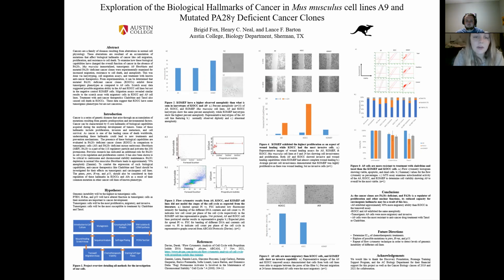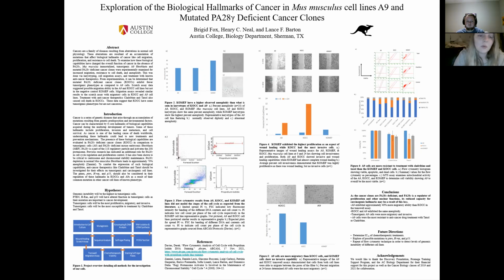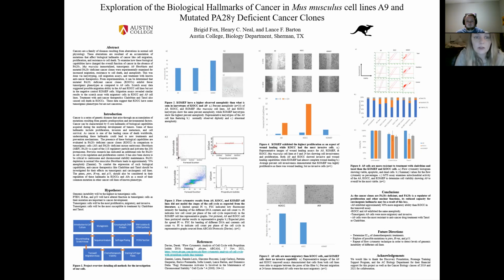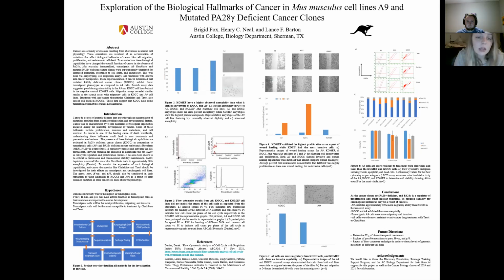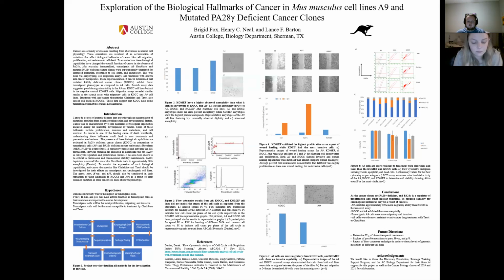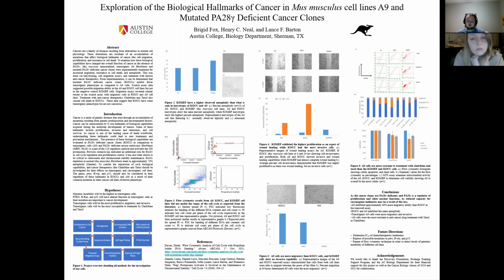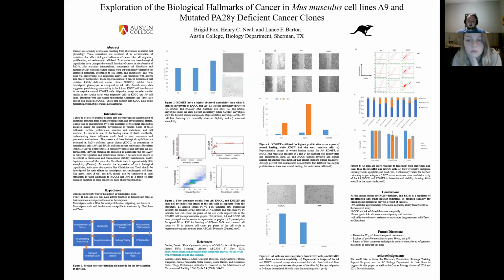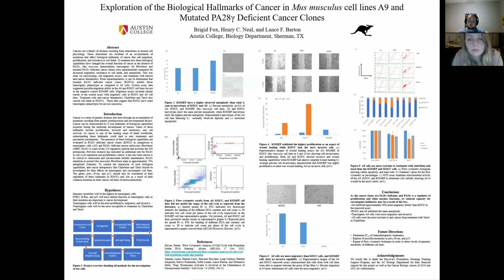Exploration of the Biological Hallmarks of Cancer in M. mus. cell lines A9 and Mutated PA28γ-/-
Cancers are a family of diseases resulting from aberrations in normal cell physiology. These aberrations are the resultant of an accumulation of mutations that affect biological hallmarks of cancer like cell migration, proliferation, and resistance to cell death. To examine how these biological capabilities have changed the overall function of cancer in the absence of PA28γ, Mus musculus immortalized tumorigenic A9 fibroblasts and mutated PA28γ deficient cancer clones were experimentally examined for increased migration, resistance to cell death, and aneuploidy. This was done via karyotyping, cell migration assays, and treatment with known anti-cancer therapeutics. From experimentation, it can be determined that mutated PA28γ deficient cancer clones (KOCCs) exhibit fewer tumorigenic phenotypes as compared to A9 cells. Scratch assay data suggested possible migration ability in the A9 and KOCC cell lines but not in the negative control KOMEF cells. Migration assays revealed similar results to the scratch assay with migratory cells in KOCC and A9 cell lines. Treatment with anti-cancer therapeutics Cladribine and Taxol also caused cell death in KOCCs.  These data suggest that KOCC have some tumorigenic phenotypes but are not cancerous.

Brigid Fox, Henry C. Neal, Lance F. Barton